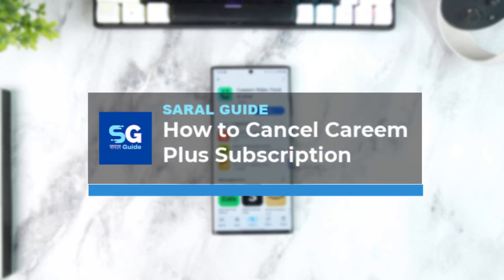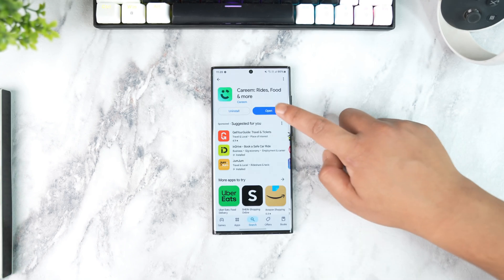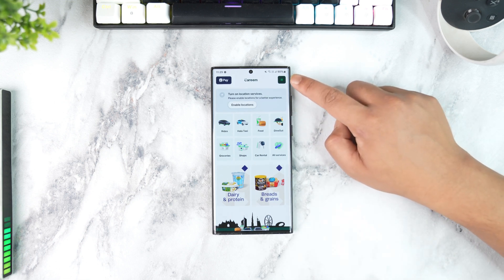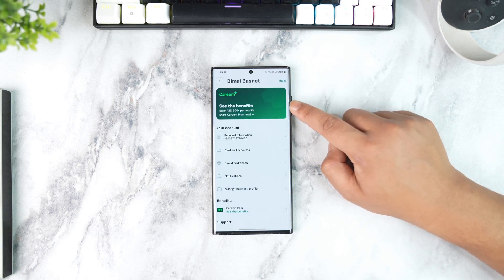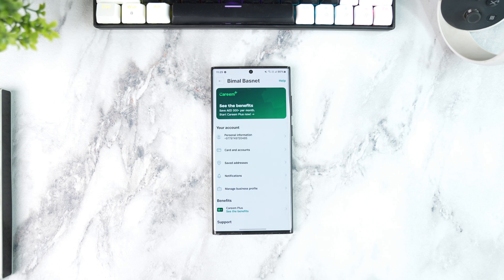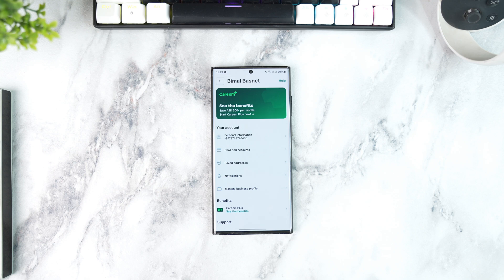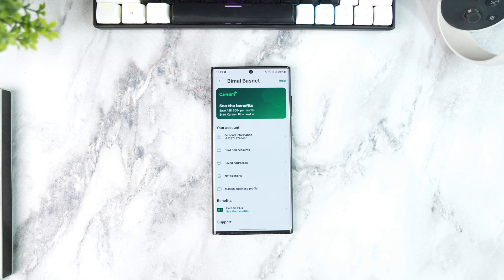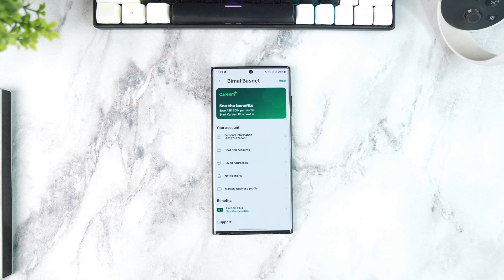How to Cancel Careem Plus Subscription !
This video walks you through each step to make sure your subscription ends without unexpected charges.

First, open the Careem app on your phone and make sure you're logged into your account. Once you're on the main screen, tap the three-line menu icon located in the top-right corner of the app. This will open the main menu where you can access various account options.

From the menu, tap on “Profile” to view your personal settings. Tap on it to manage your subscription.

In the Careem Plus section, you’ll see the option to “Manage Subscription.” Select this, and then choose “Cancel My Subscription.” The app will prompt you to confirm your cancellation—tap “Yes, Cancel My Subscription” to proceed. You may be asked to select a reason for cancelling. Once you've done that, your subscription will be canceled immediately, and you won’t be charged in the next billing cycle.

This process ensures that you won’t be billed again, but you’ll still have access to any Careem Plus benefits until your current subscription period ends. If you're using Careem Plus through Apple or Google subscriptions, you may need to cancel it directly from your Apple ID or Google Play account settings instead.

Timestamps:
0:00 Introduction
0:13 Opening Careem app and accessing menu
0:22 Navigating to Profile and Careem Plus
0:35 Managing and canceling your subscription
0:49 Confirming cancellation
0:56 Conclusion